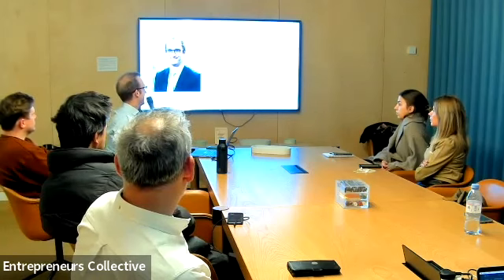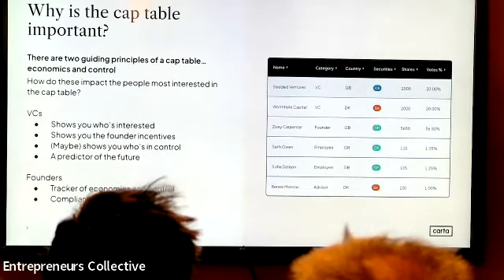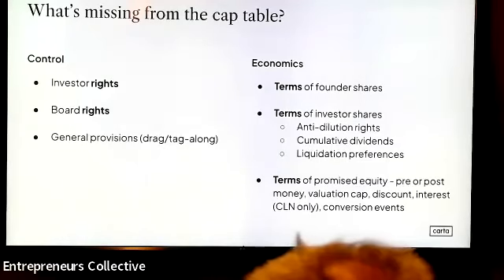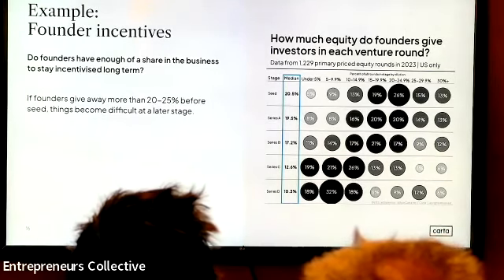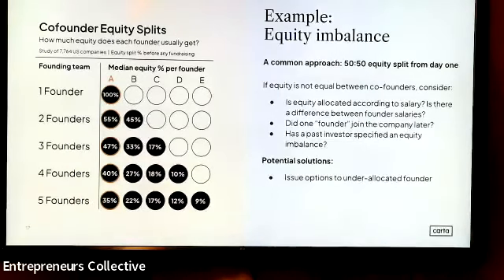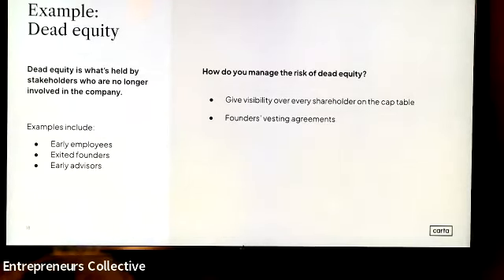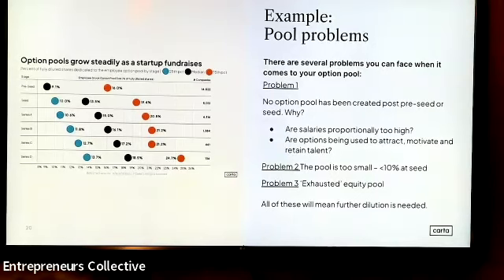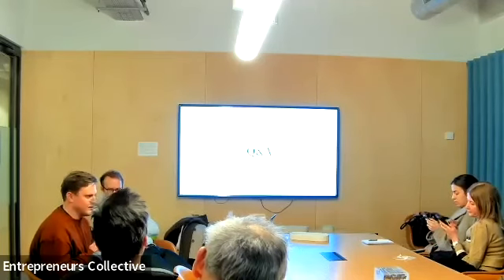Cap Tables: 6 Red Flags That Might Derail A Tech Startup Fundraise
Workshop with an industry expert speaker from Carta, to explore ownership's vital role in shaping a prosperous and equitable future for all.
Issuing equity is an essential part of scaling a startup but one which is fraught with potential pitfalls which can damange your chances of success later. For many founders the prospect of investment means exciting new growth opportunities, accelerated roadmaps and rewarding your loyal team, but the humbdrum paperwork and adminsitrative details often don't get the attention they deserve. This can lead to unexpected complications with your next round.
Get the insights you need to built a start-up that will stand up to VC due dillegence processes and procedures from the experts at Carta.